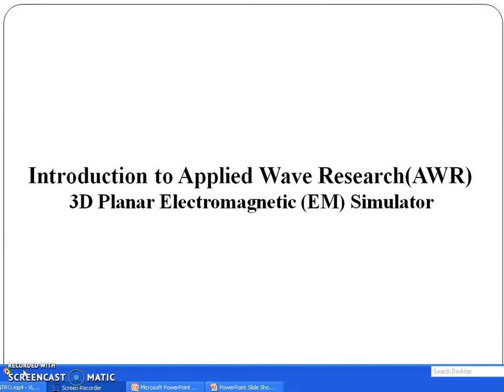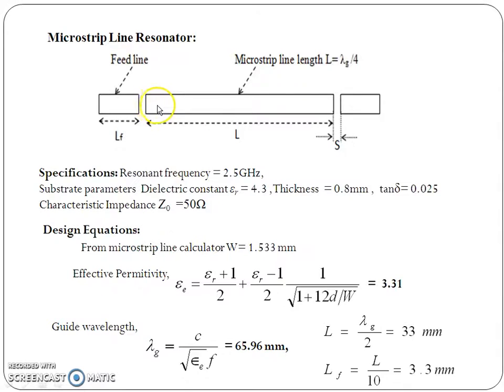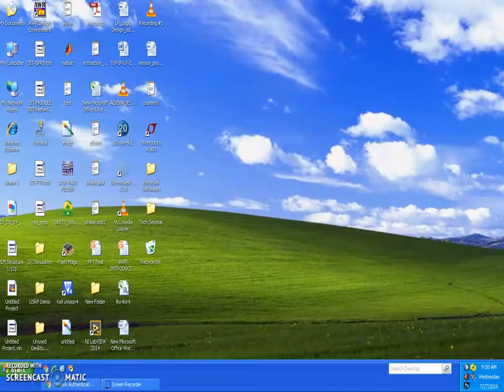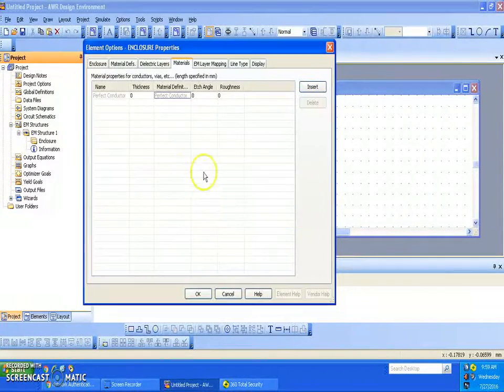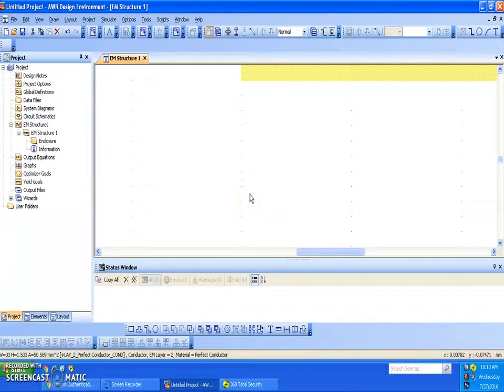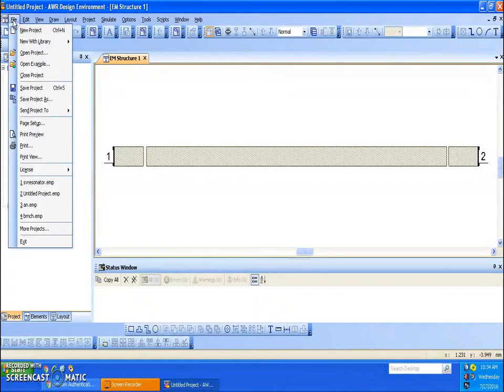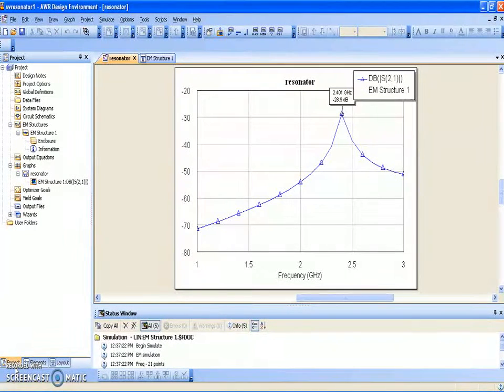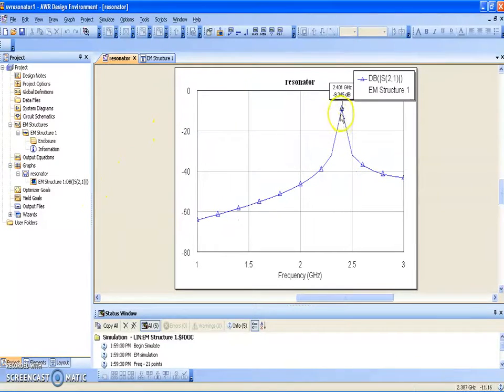MICROWAVE AND ANTENNA LAB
Instruction to antenna and microwave structure design using AWR tool .